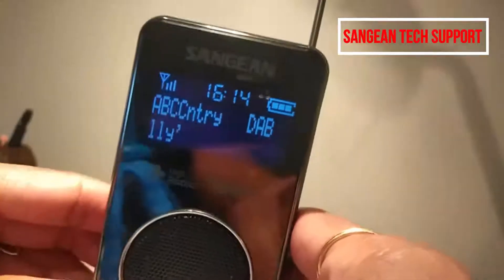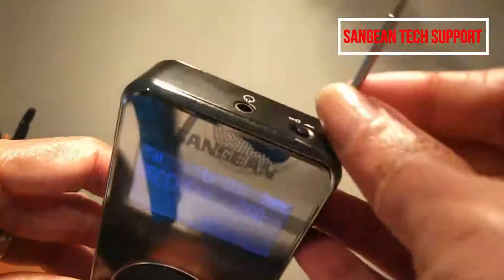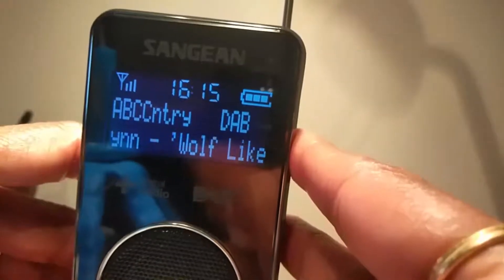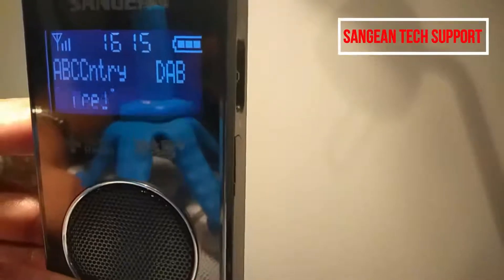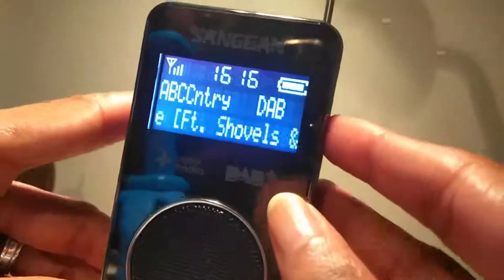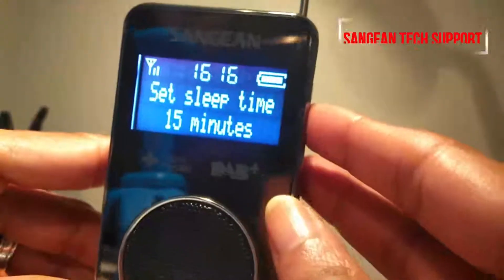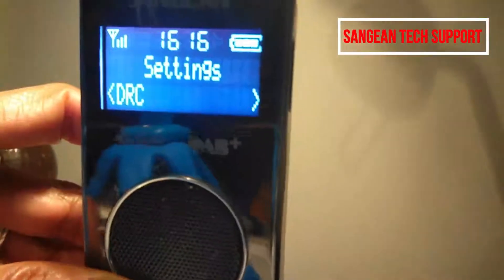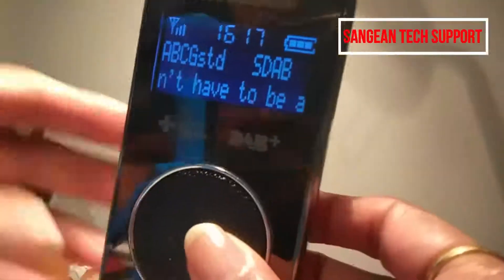SANGEAN DPR-35 DAB+/FM Pocket Radio Review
SANGEAN DPR-35 DAB+/FM Pocket Radio Review  -  SANGEAN DPR-35 Pocket Digital Radio SANGEAN'S range of pocket digital radios provide high-quality sound on the move. The DPR-35 provides quality sound through both earphones and built-in speaker.

Features

    FM and DAB+ / Digital Radio Plus
    Superior reception and sound quality
    Re-Chargeable Lithium-Polymer battery built-in
    Charging and Low Battery LED indicator
    Pocket size design for use anywhere
    FM-RDS displays station name and/or song title
    Built-in telescopic antenna
    10 station presets per band (Total 20)
    AC Adaptor supplied
    Menu Display for selection of major functions
    Superior battery life
    Recharge through Micro USB Port
    Stereo sound through headphone jack
    Stereo headphones included
    Dimensions: W-56, H-102, D-22mm. Weight 120g
    High-Gloss finish in 3 colour options

 Power Requirement
    Mains (via supplied AC adaptor) AC 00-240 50/60 Hz
    DC5V 500 mA
    Batteries: 3.7V/ 850 mAH

Battery Life
    Approx. 20 hours listening through the speaker for 4 hours a day at normal volume.
    Approx. 28 hours of listening with headphones for 4 hours a day at normal volume.

Frequency Coverage
   FM 87.50 – 08 MHz DAB+ Band III 5A – 3 F

 Circuit Features
    Headphones: 32 ohm, in-ear style
    Output Power: 5mW (headphone). 150 mW (speaker) Speaker: 32 ohm, 36 mm diameter

SANGEAN DPR-64 DAB/FM RADIO
HOW TO CHARGE BATTERIES | SANGEAN DPR-64
When you charge rechargeable batteries you MUST remember to set the black switch inside the battery compartment to NIMH position. If you use alkaline batteries the switch has to set to alkaline position. Never mix different brand batteries. You must not mix old and new batteries together.

SANGEAN DCR-89 PLUS DAB/FM RADIO
HOW TO SET THE TIME l SANGEAN DCR-89 PLUS
This video shows you how to set up the time on SANGEAN DCR89. Previous video I showed you how to set the alarm up. Prior to set the alarm up, you need to set the correct time.

HOW TO SET THE ALARM l SANGEAN DCR-89 PLUS
Prior to set up the alarm the time has to be set up. My previous video has the steps on how to set the time. There are three options to set the alarm up. You can set it up as the buzzer, FM station to wake you up or DAB station.  However if you live in an area that doesn't have DAB reception you should choose FM or BUZZER. If you have weak DAB reception the alarm may default back to BUZZER. Always have the antenna extended.

HOW TO SAVE STATIONS l SANGEAN DCR-89 PLUS
SANGEAN DCR-89 DAB/FM Radio is absolutely a great radio. You can save 5 stations on FM and 5 stations on DAB. If you save stations you don't need to tune in to your favorite station each time you want to listen to it. You could simply press the appropriate preset button.

HOW TO FACTORY RESET THE RADIO l SANGEAN DCR-89 PLUS
If your radio loses its signals or if it has other software issues you can factory reset it. It doesn't damage the radio at all. Always have the arial extended prior to proceed.

SANGEAN DPR-67 DAB/FM RADIO
SANGEAN  Radio doesn't charge batteries? l SANGEAN DPR-67
If your SANGEAN radio doesn't charge batteries please check if the switch is set to the correct position. If it is set to NIMH still don't charge it may be to do with a faulty adapter or faulty batteries. If they are brand new batteries and the adapter is not a faulty one plus the switch is set to correct position, still don't charge, you may have to contact the importer/Distributor /manufacturer.

SANGEAN DT-210 AM/FM RADIO
SANGEAN DT-210 Skipping stations by 10
SANGEAN DT-210 is a great little Am/Fm Pocket radio. The reason the radio skips stations is because user has set it up or accidentally changed it to American steps. America uses 10khz steps. Most European countries including Australia use 9khz. This video shows you how to change steps from 10 to 9.f